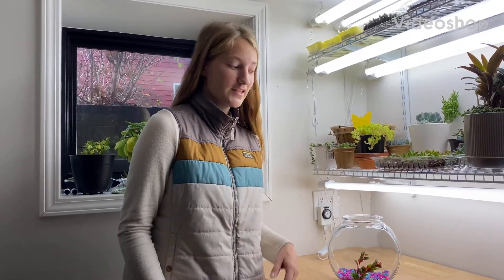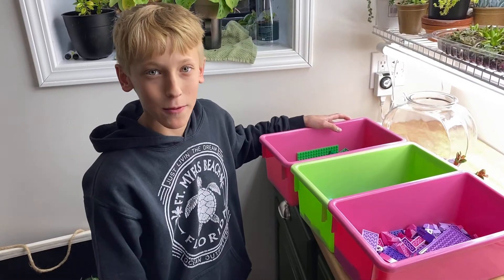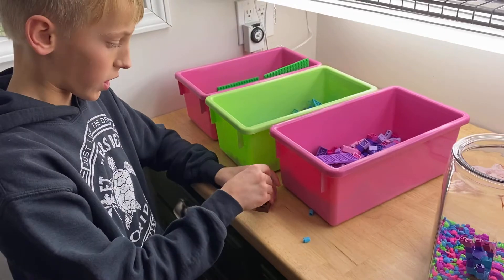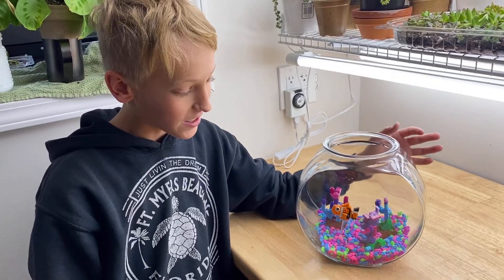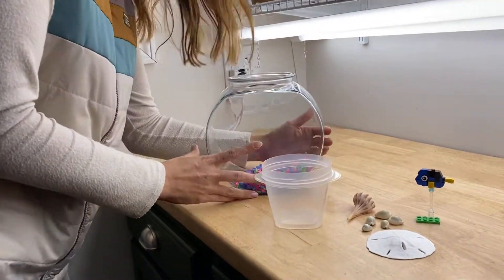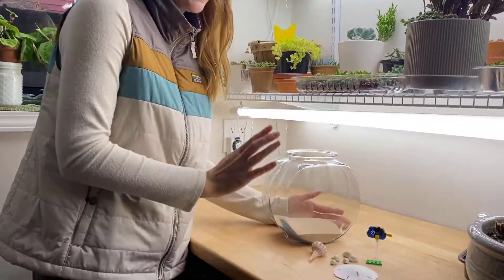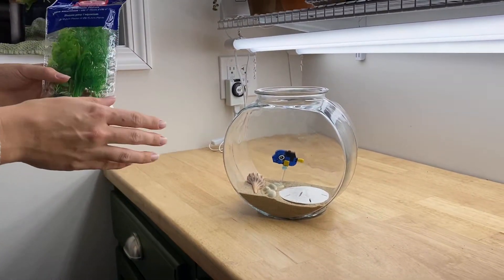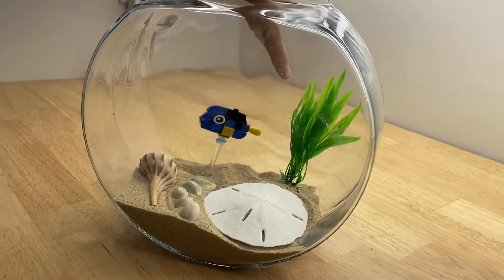1 Gallon Fish Tank Decorating CONTEST!!!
Today we have a fish bowl decorating contest, me vs. Levi, my brother. Who will win?? Tell us your vote down in the comments!!